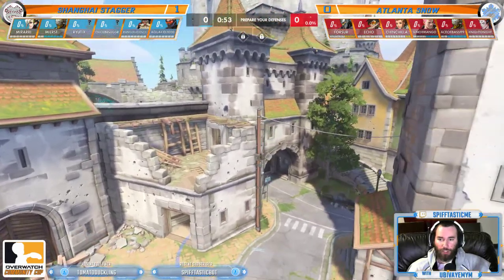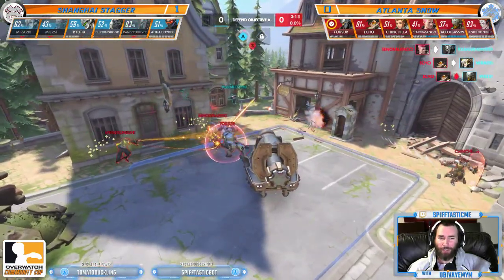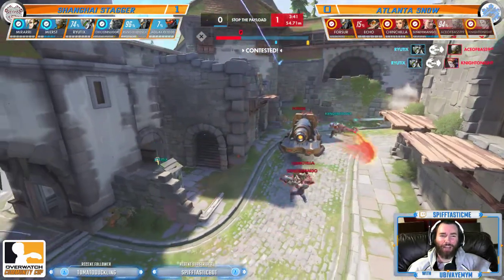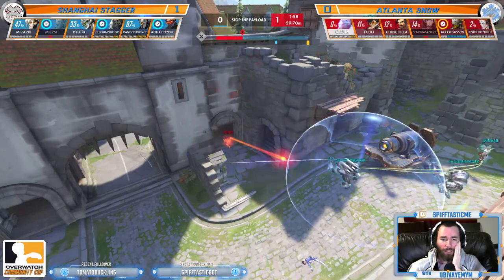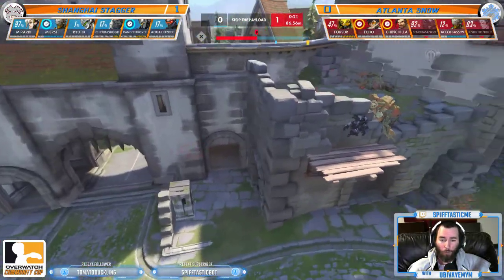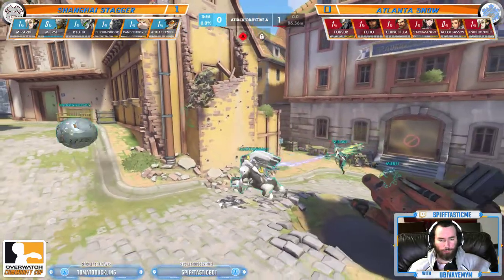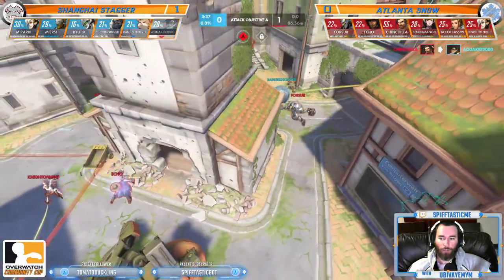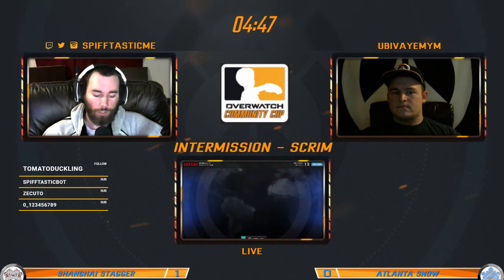Shanghai vs Atlanta. Match 2. Eichenwalde